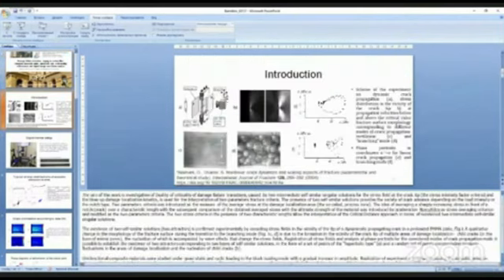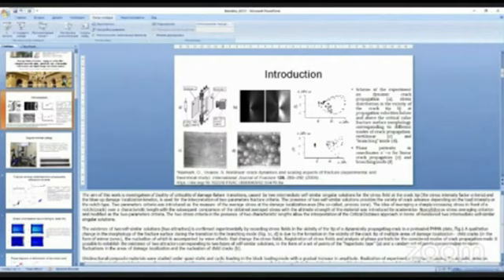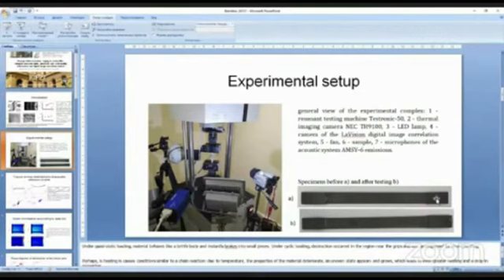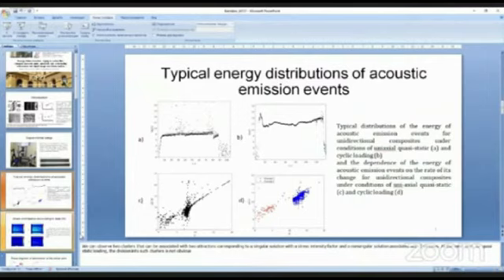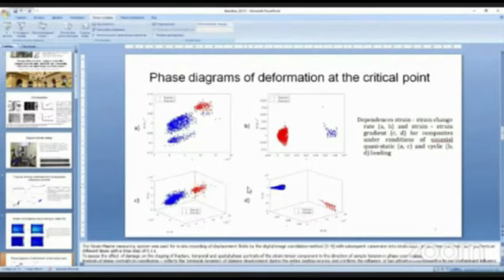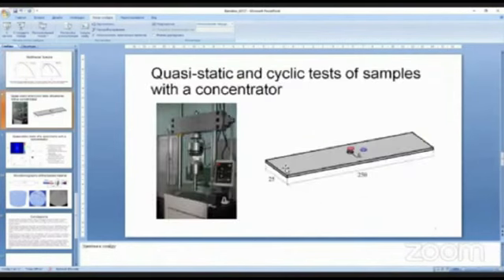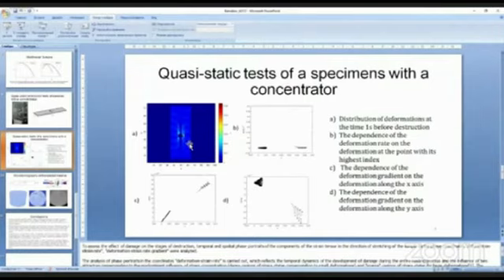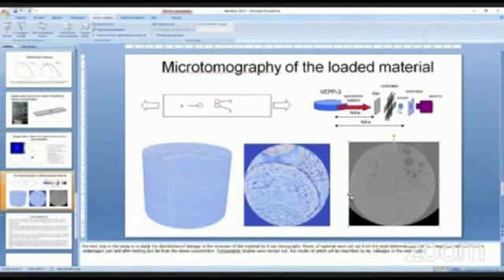Damage-failure transition staging in carbon fiber composite materials under quasistatic ...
Mikhail Bannikov, Sergey Uvarov, Aleksandr Nikitiuk, Yuriy Bayandin, Oleg Naimark